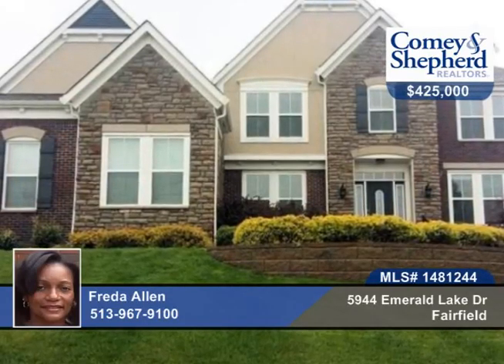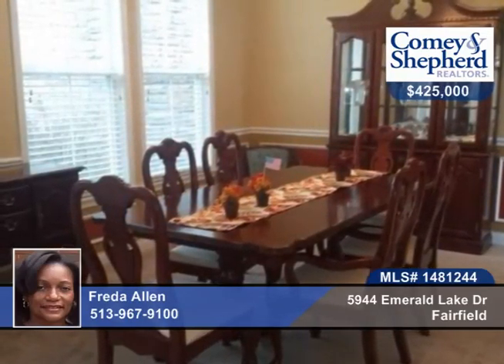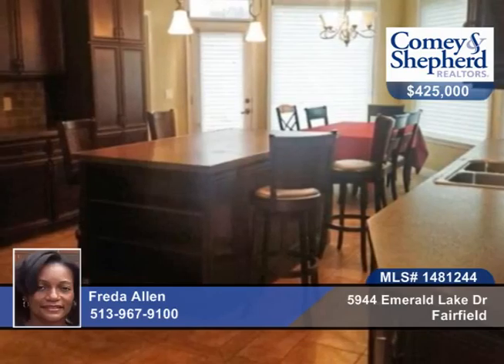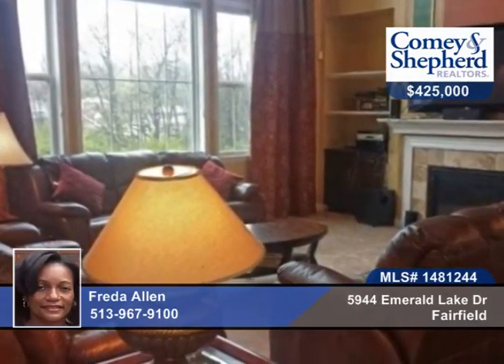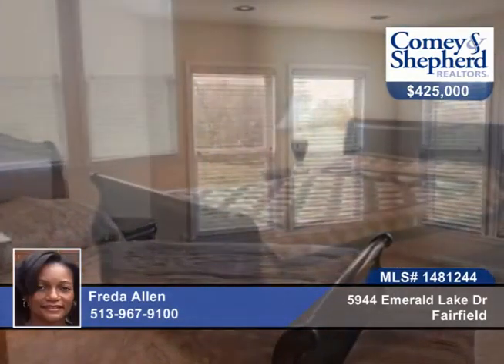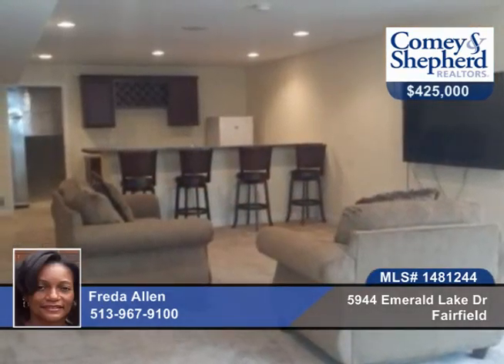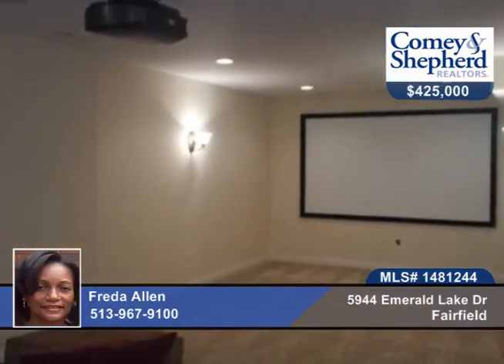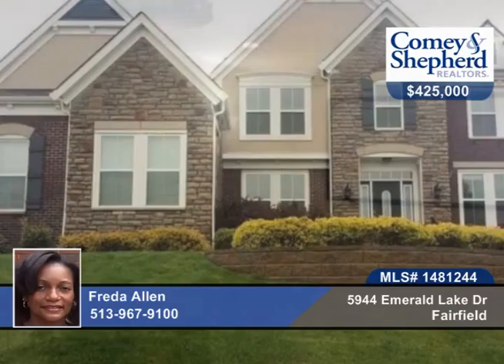5944 Emerald Lake Dr Fairfield, OH Homes for Sale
5944 Emerald Lake Dr, Fairfield, OH
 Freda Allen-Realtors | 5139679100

Fischer-Stanton Plan. 4523 SF, Smooth 9' ceilings, Ceramic tile flring, 2Sty FR and Foyer, Gas FP, 1st flr Guest suite. Gourmet kit w/wall oven, Gas cooktop, SS appl. Master Suite w/tray ceiling and sitting area. Fin LL w-o rec, kit, full bath, media rm. Wrought iron fence. Granite counter will be added by seller.